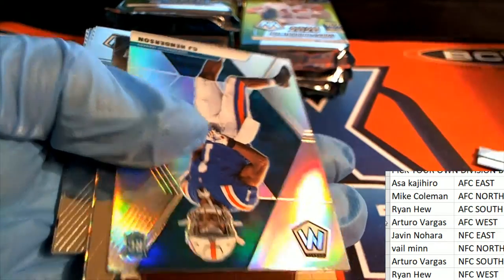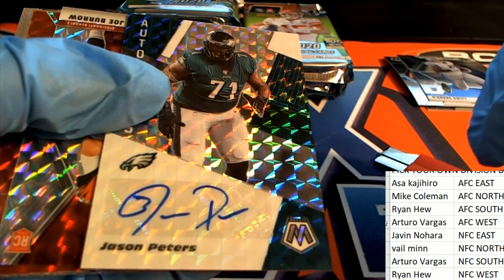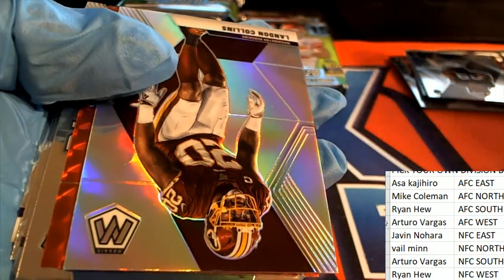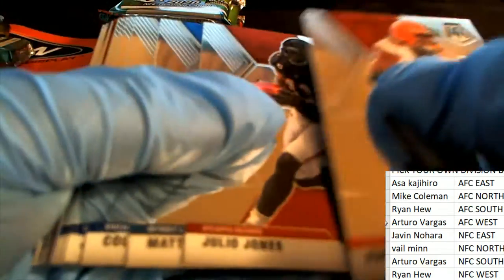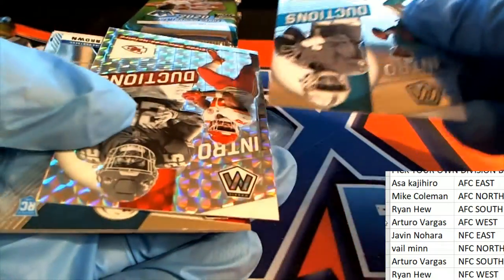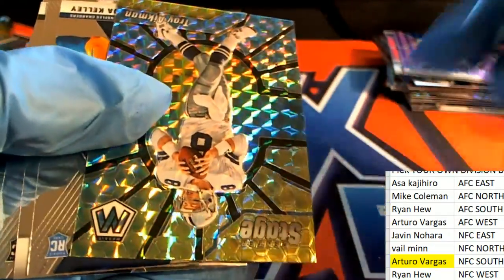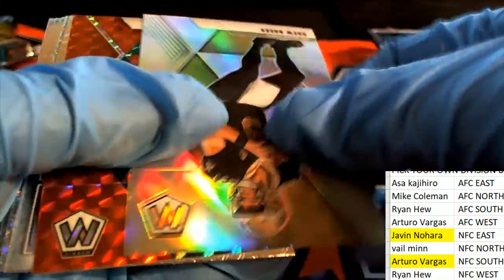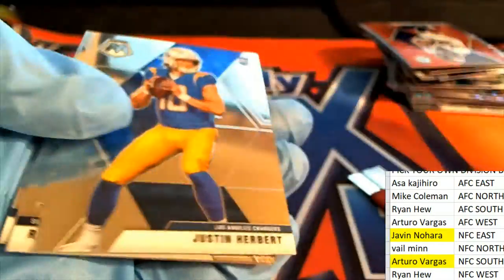2020 PANINI NFL MOSIAC FOOTBALL HOBBY ID 20PMOHDIV304